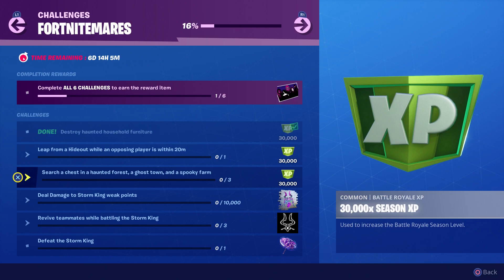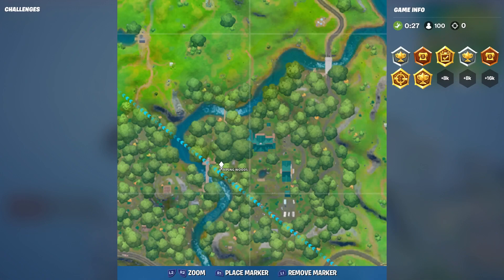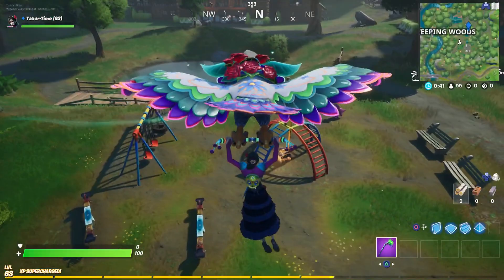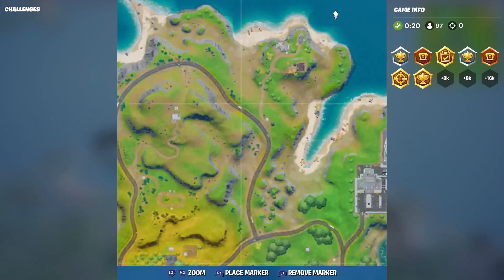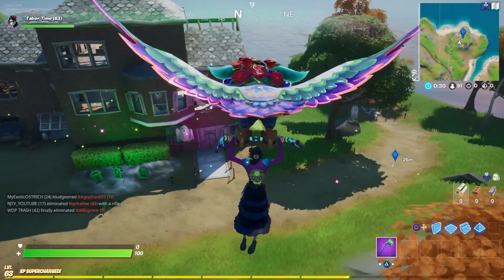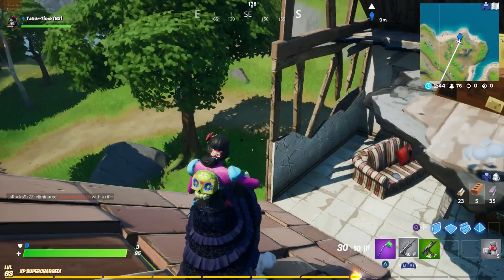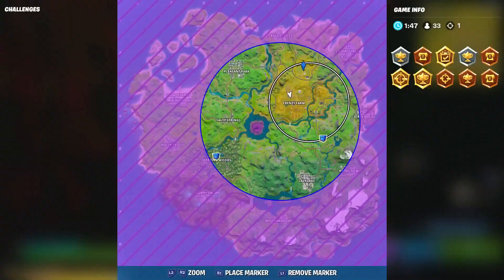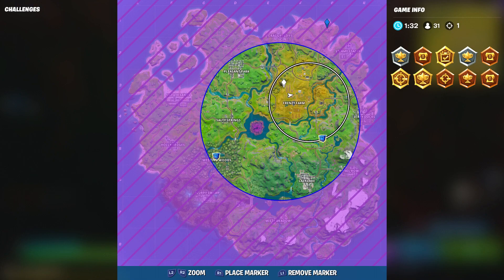"Search a chest in a haunted forest, a ghost town and a spooky farm" (GHOST TOWN LOCATION)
This challenge guide for the Fortnitemare challenges shows you all 3 locations where you have to search a chest!